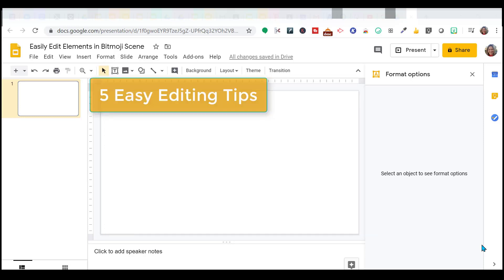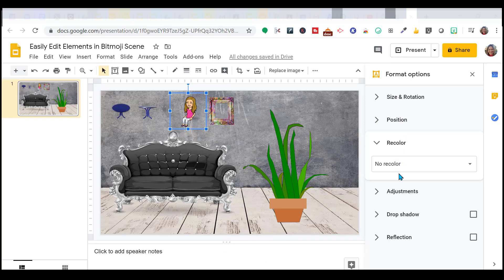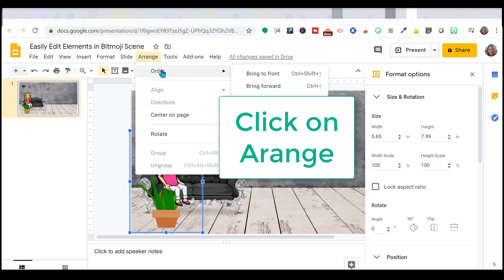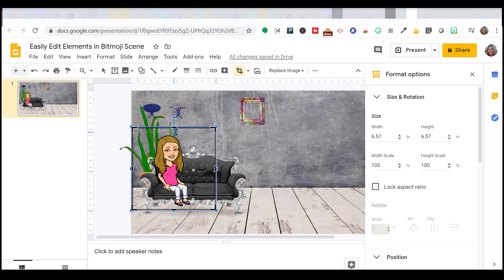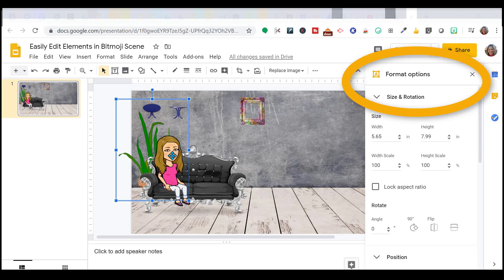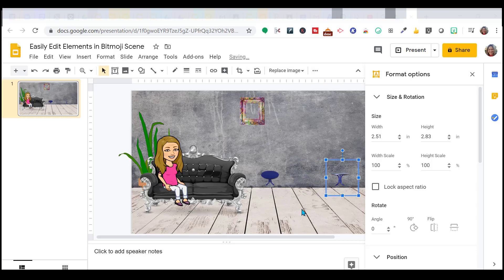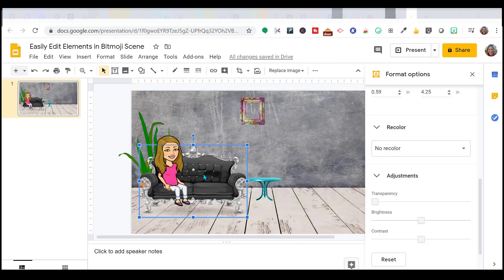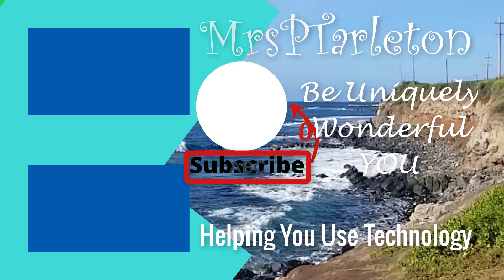5 Easy Editing Tips in Google Slides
* Google Slides includes many Formatting and Editing Options. I will show you my top 5 editing options I use in Google Slides.